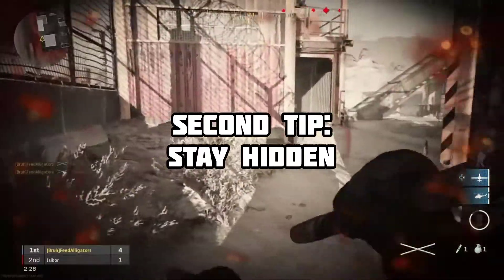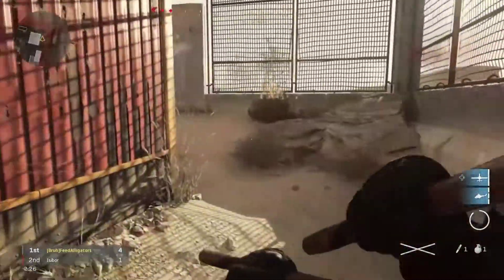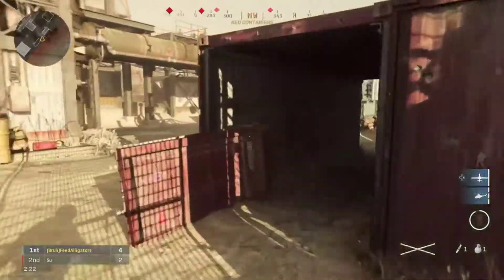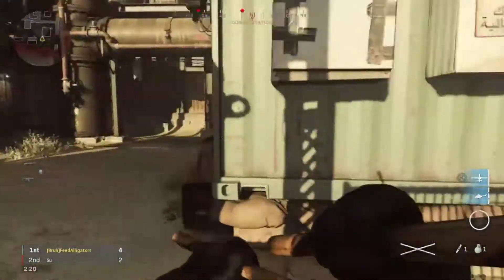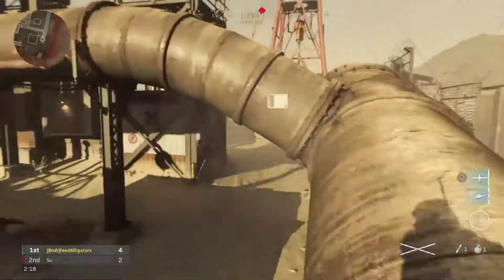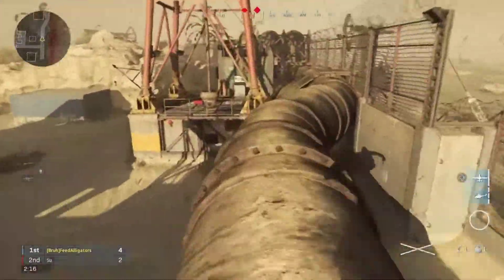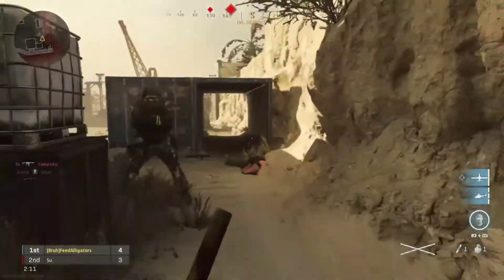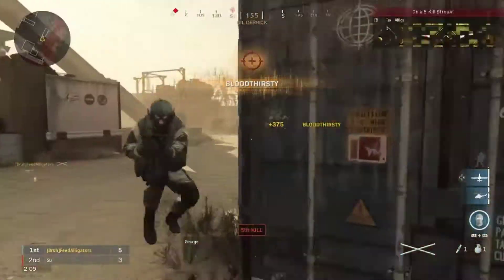HOW TO BECOME A GOD WITH THE KALI STICKS | Modern Warfare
Another video, this time about the Kali sticks and the best tips and tricks for using them.